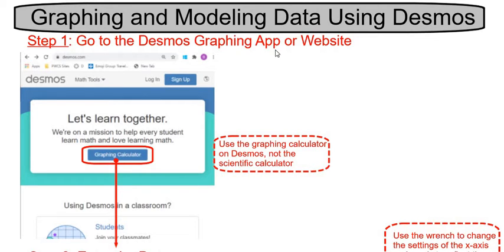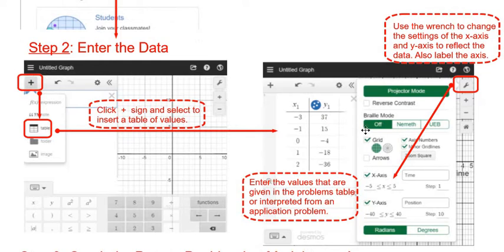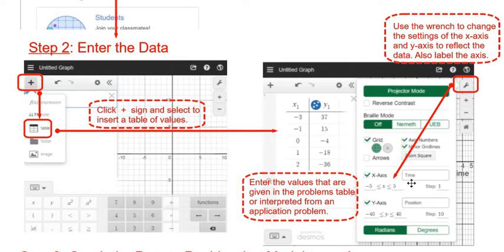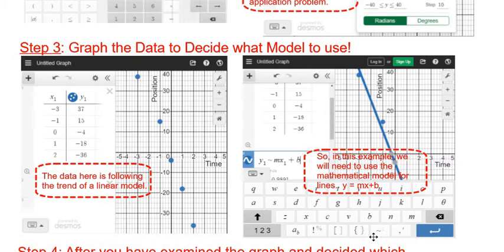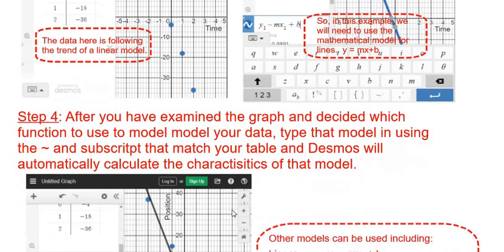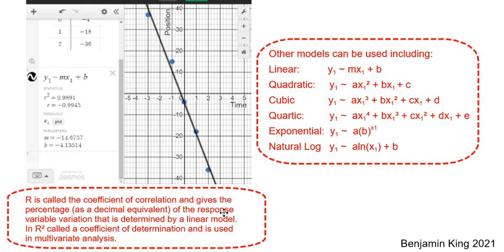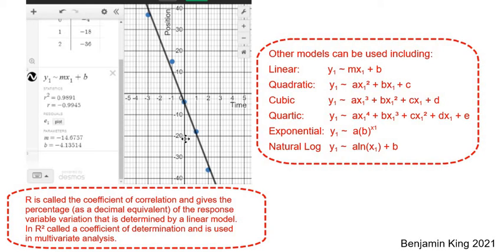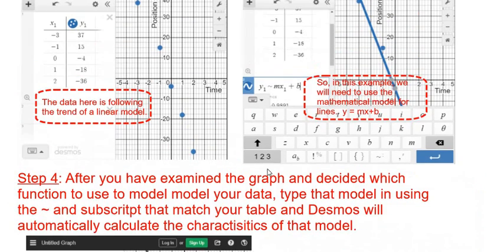08.4c - Definitions and Terms - Using Desmos to Analyze Scatter Plots and Data Modeling